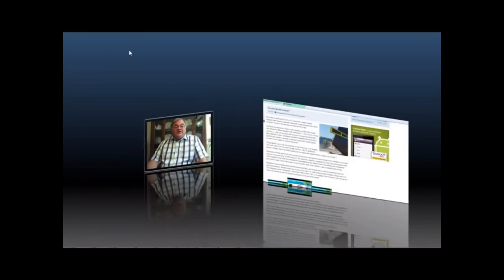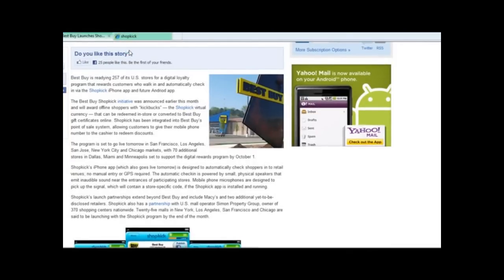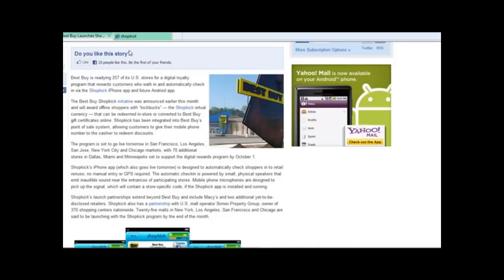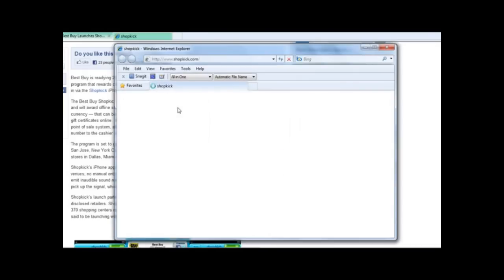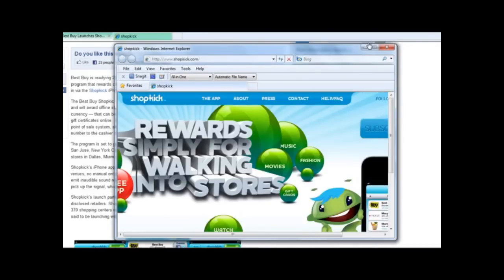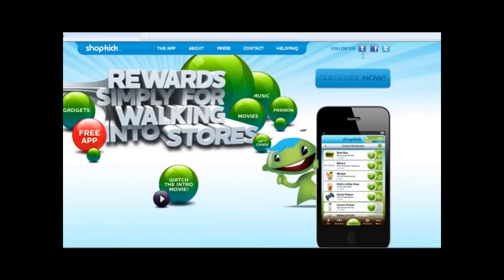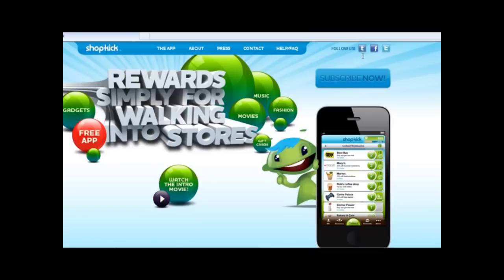Shopkick and Best Buy Announce latest iphone 4 app Kickbucks Customer Loyalty program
Smarphones, androids, iphones, blackerry and others are becoming more important to small businesses as opportunities for mobile marketing increase

One example announced today shows the new iphone 4 app from shopkick that is free to download and will automatically load "kickbucks" into a users iphone

these kickbucks are redeemable against purchases at the cashier immediately by simply giving the cashier your mobile number

Best Buy will introduce kickbucks to 70 stores by Oct 1, 2010

As the mobile smartphone penetrates more of the cell phone user market it  will become more and more important for small business owners to keep abreast of the technology and how it can be used to promote their business

For more information on the latest trends opt in over and

 to get access to private training calls with Wes Hazlitt